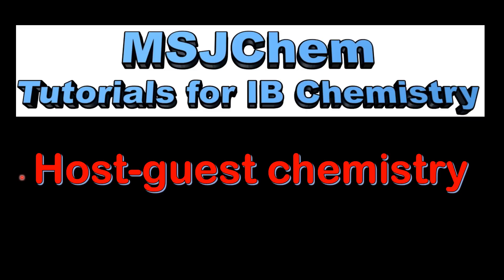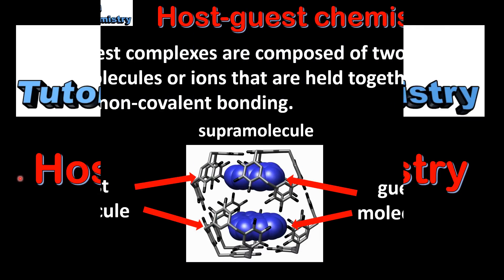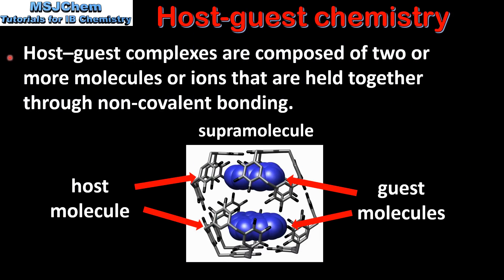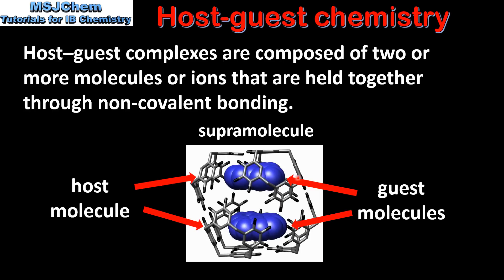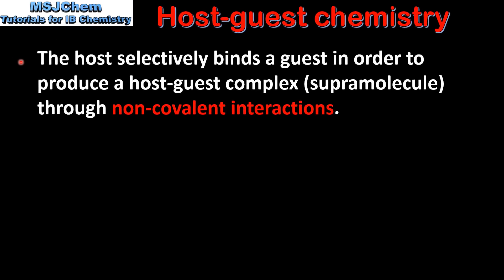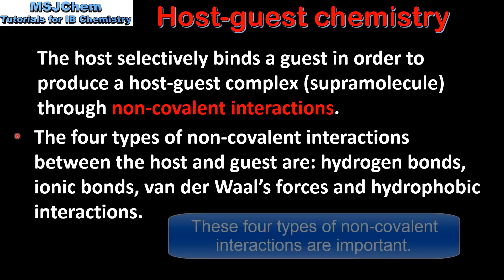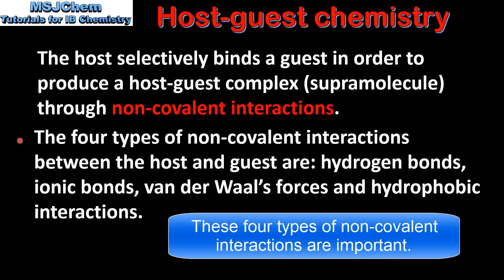B.6 Host-guest chemistry (SL)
Understandings:
Host–guest chemistry involves the creation of synthetic host molecules that mimic some of the actions performed by enzymes in cells, by selectively binding to specific guest species, such as toxic materials in the environment.
Applications and skills:
Application of host–guest chemistry to the removal of a specific pollutant in the environment.
Guidance:
The emphasis in explanations of host–guest chemistry should be on non- covalent bonding within the supramolecule.